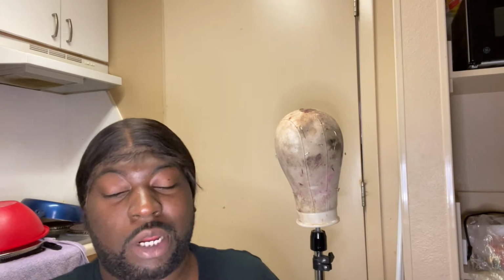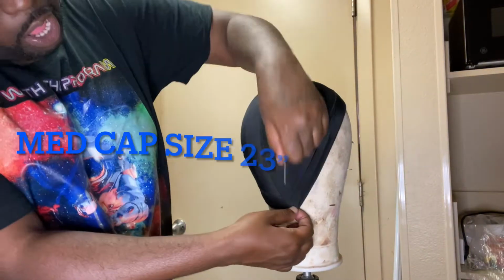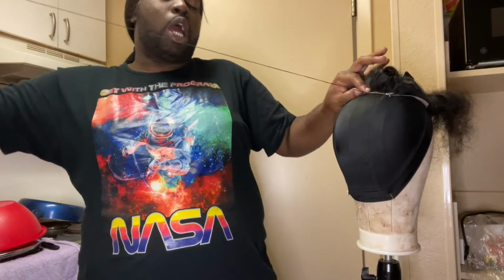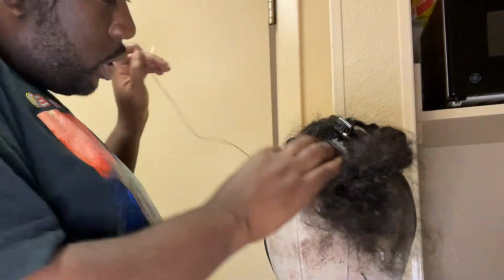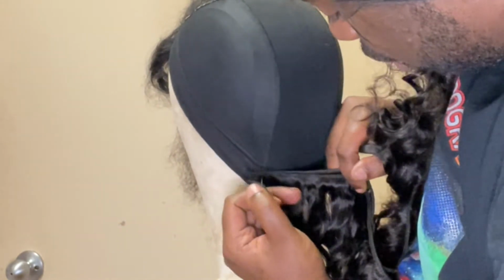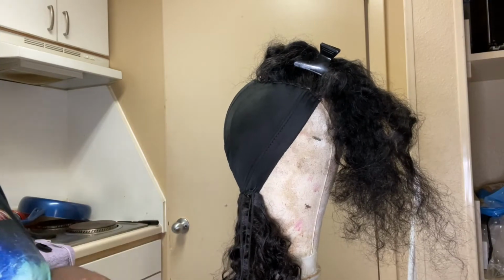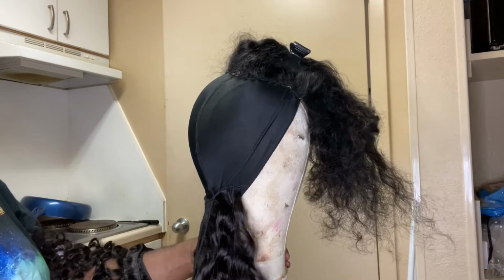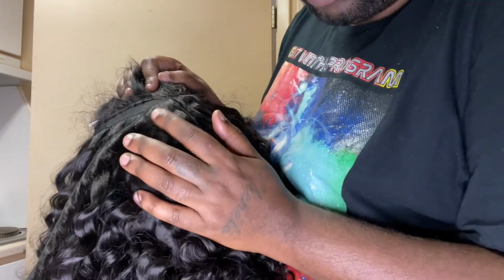HOW TO make a 5x5 CLOSURE WIG, for BEGINNERS| Very Detailed ft DRAGGING KWEENZ EXTENSIONS🦄💣👑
Hello Royal Pride 🦄💕👑! Thank you all soo much for your support and love. I am so sorry for my inconsistency, but that stops today. I promise to go as hard as one possibly can and give you content you deserve so we all can grow!!! Don’t go into the new year with the same old mind set. Your way of life wasn’t working now try something different. Tis’ the decade for expansion! IT’S A BLESSING TO BE A BLESSING😩! STAY POSITIVE 🥰, BEAUTIFUL 💆🏾‍♂️💆🏾‍♀️, & ALL BARBED UP 💅🏾!!!

Socials 🤗
SC: JaQuan.16

ALL DM’s are open!
Website under construction
MOOD FOR THIS DECADE!
“I NEED THAT MONEY 💰 !” & “MY TIME IS NOW🦄!”